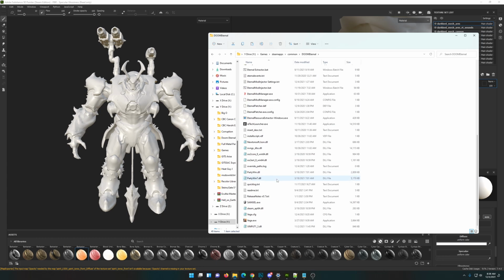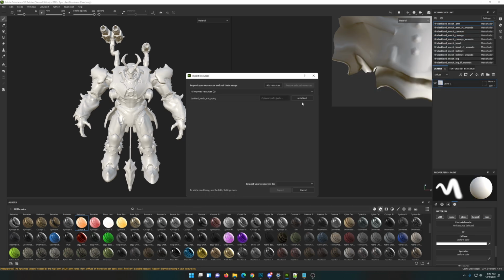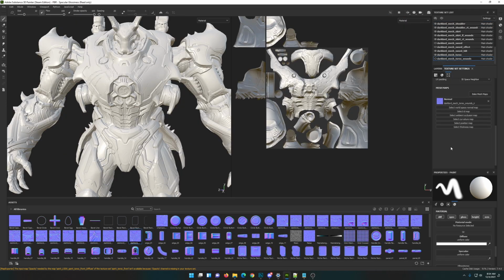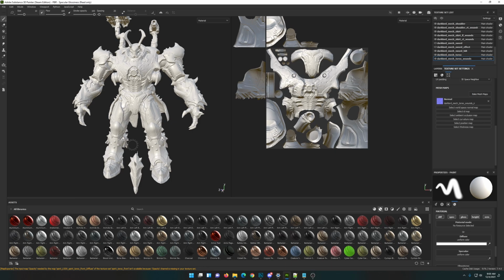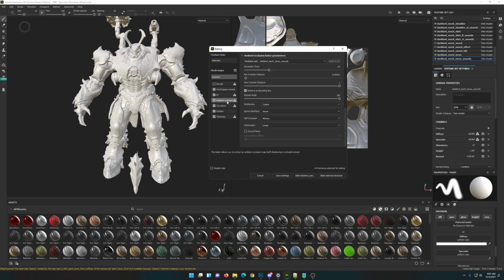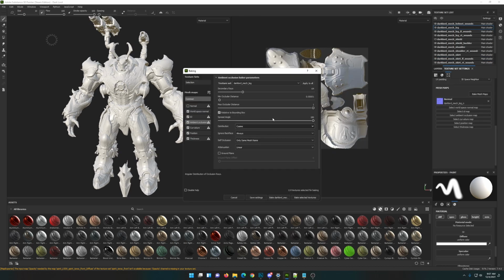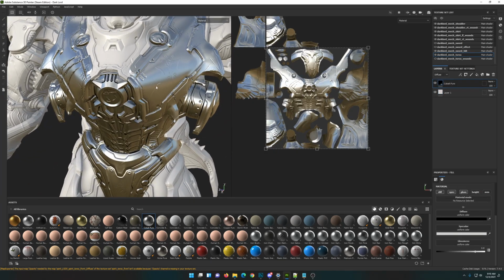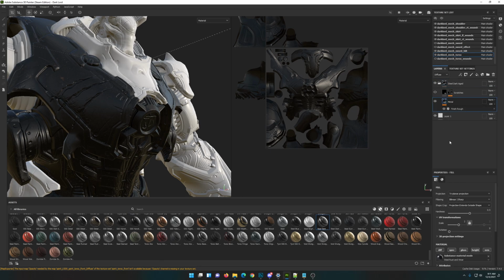Doom Eternal Texture Modding: Getting Started With Substance Painter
This quick video will go over how to get models from Doom Eternal and how to prepare your model for making skins.